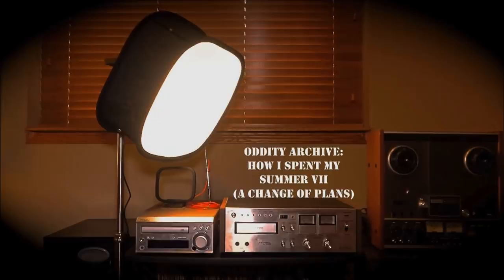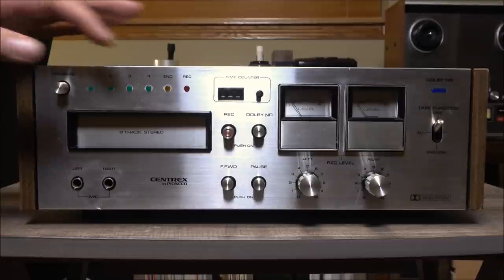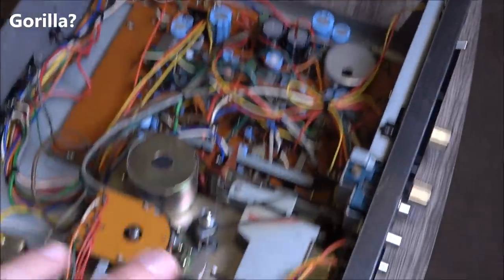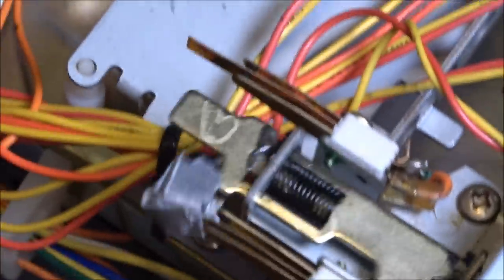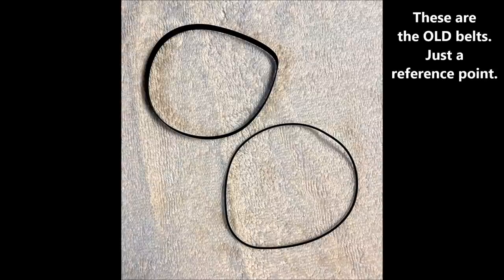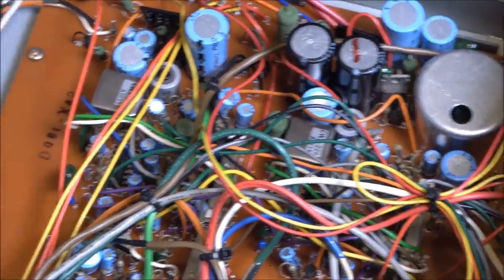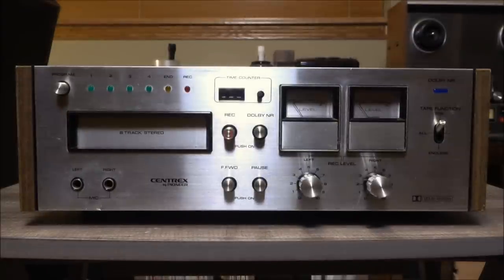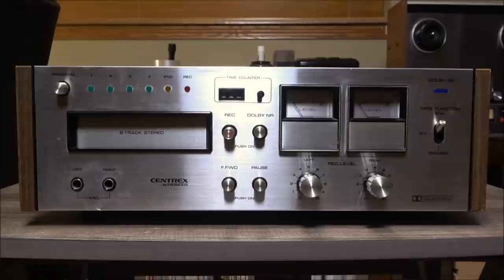Oddity Archive: Episode 199.5 – Ben’s Junk: Pioneer RH-65 8-Track Deck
Meet the Archive’s new (to us) 8-track deck…